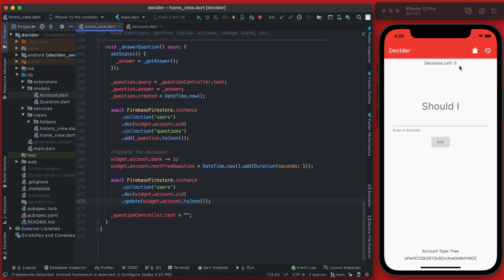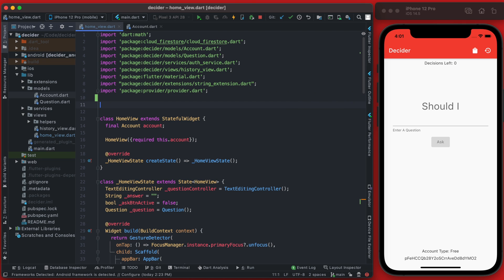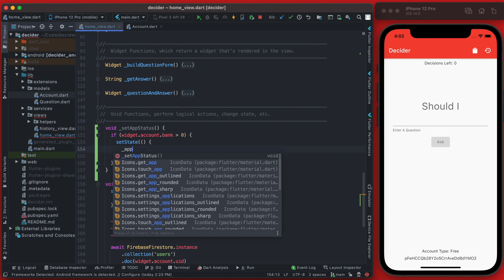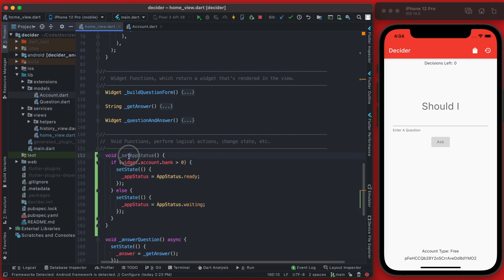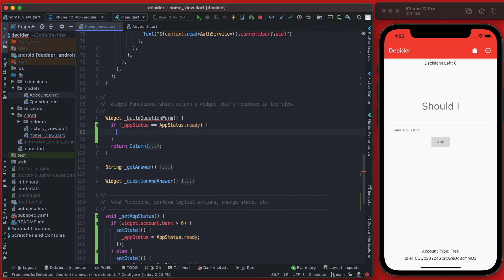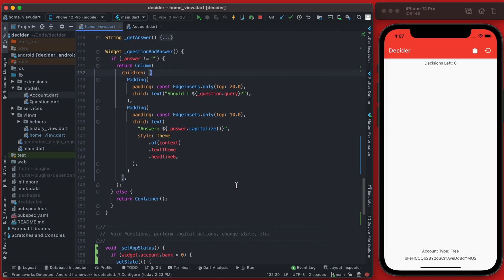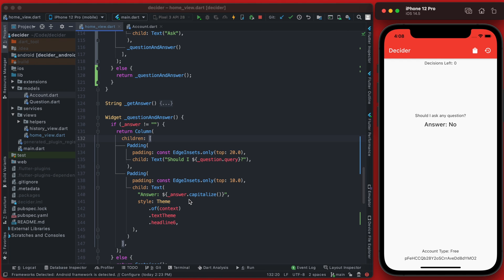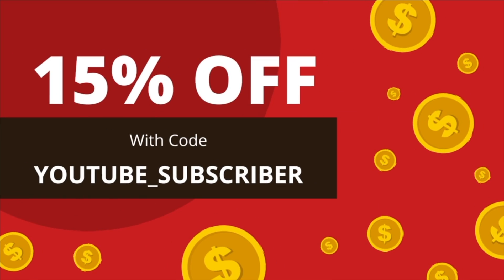Using Enums In Flutter - Decider Part 13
See how to use an enum in your flutter app to control the state of a view.